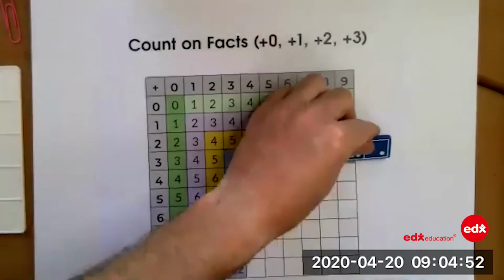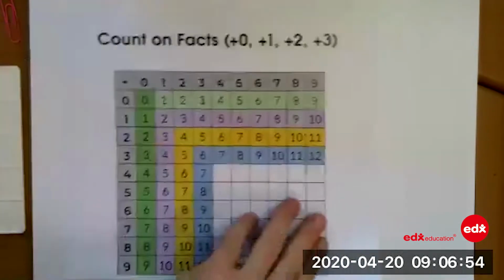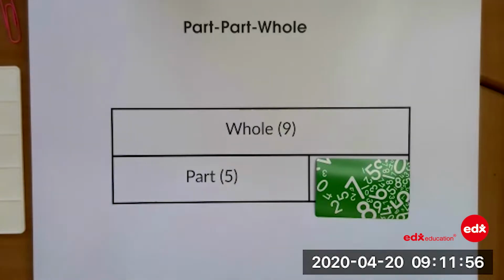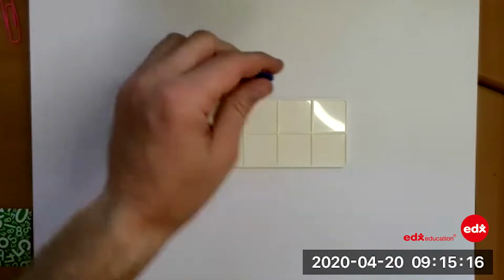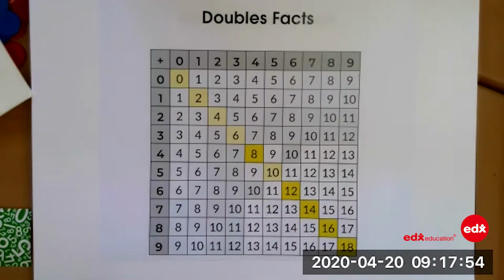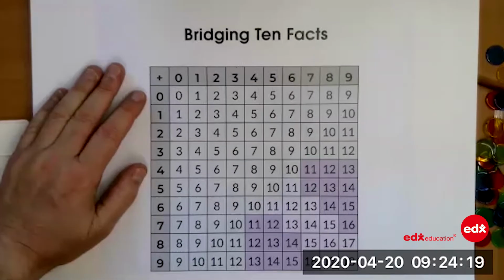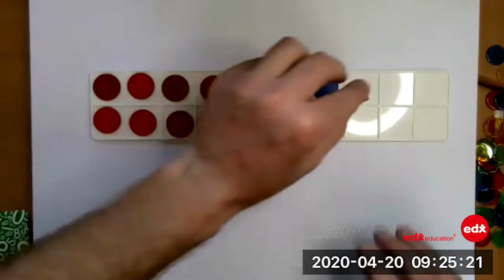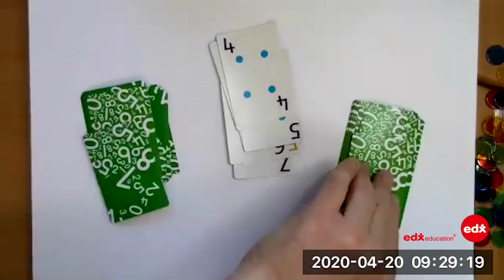Homeschooling tips for teaching basic addition and subtraction facts from Dr Paul Swan (PhD)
Education is evolving and we are chatting with the experts to keep up with the trends and whats happening around the globe. With schools closing and homeschool commencing join us, Edx Education in conversation with experts for homeschooling. We have spoken with Dr Paul Swan (PhD) award winning author. Dr Paul Swan shares tips for teaching basic addition and subtraction facts. While demonstrating and sharing these ideas he will provide ways of making the activities simpler or harder to meet the needs of multiple levels of ability and ages. To assist parent, caregivers and teachers, Paul has made many games and activities free of charge available on his

with Dr Paul Swan and Edx Education. There are a lot of information for teachers and parents on maths materials, mathematical language, also videos and activities and so much more.

for more education resources.